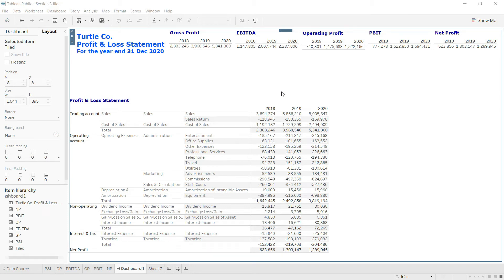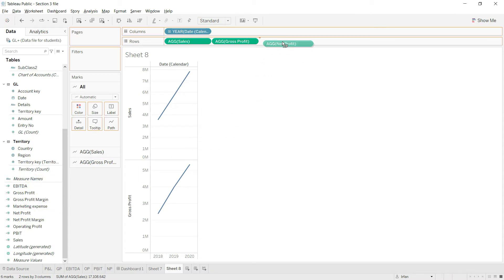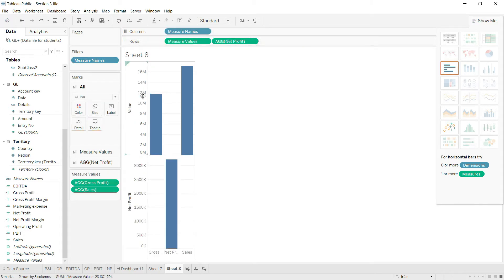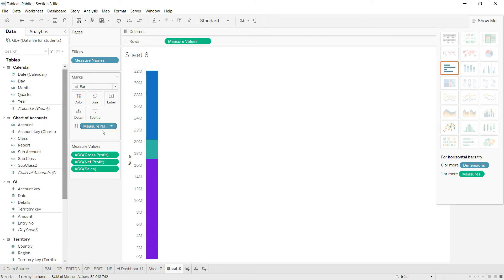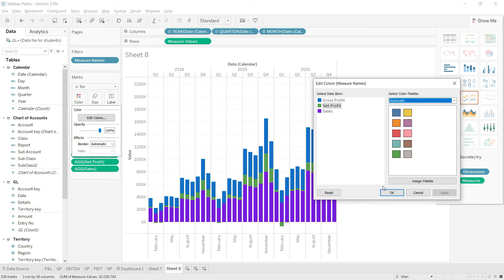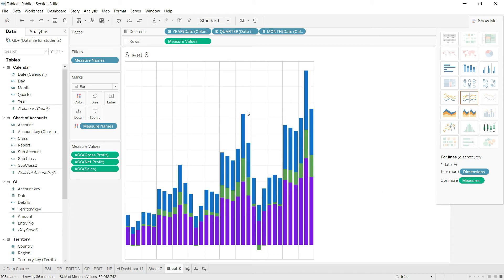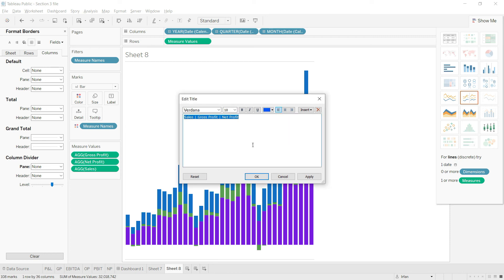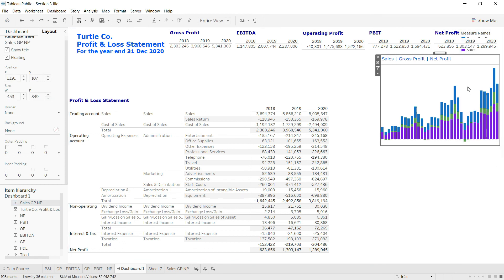Lecture 23: Income Statement dashboard - Sales Gross Profit and NP Chart - Course: Tableau for FR-FA